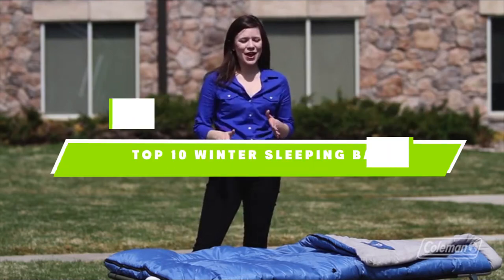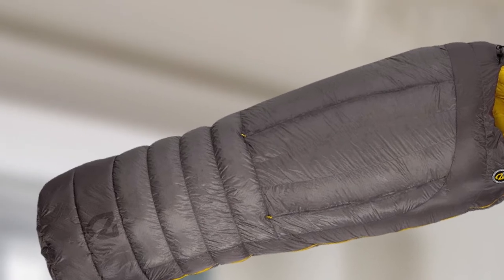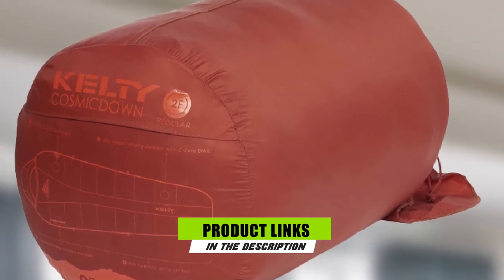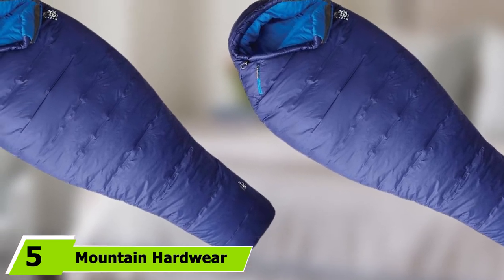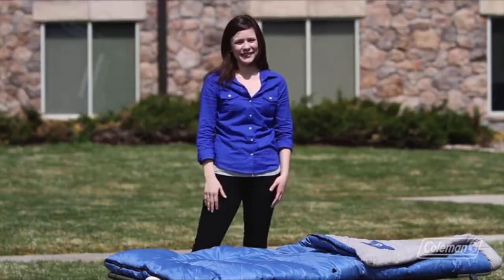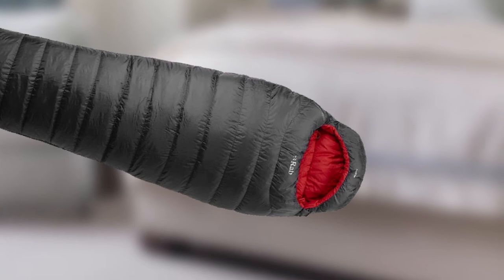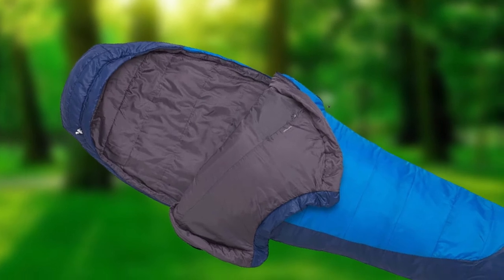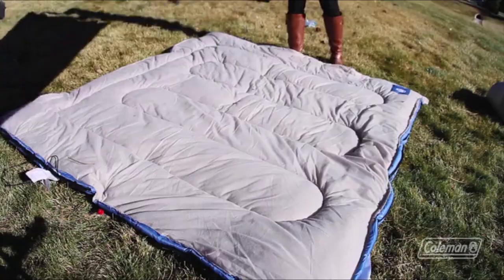Best Winter Sleeping Bag In 2024 - Top 10 New Winter Sleeping Bags Review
Links to the best Winter Sleeping Bag we listed in today's Winter Sleeping Bags review video:

6 "Coleman 0 Degree “Big & Tall” Mummy Sleeping Bag

What are the Best Winter Sleeping Bag in 2024?

In today's video we reviewed the top 10 best Winter Sleeping Bag on the market in 2024. We made this list based on our personal opinion and we ranked them in no particular order, after doing our research based on their prices, quality, durability, brand reputation and many more.

After watching this video you will know which are the best budget, top selling and top rated Winter Sleeping Bag on the market today.

If you choose from this list you can be sure that you buy one of the best Winter Sleeping Bag available today.